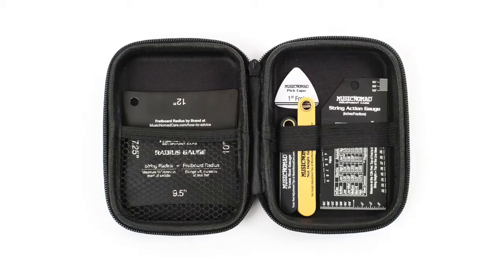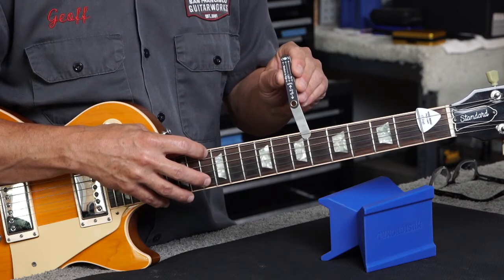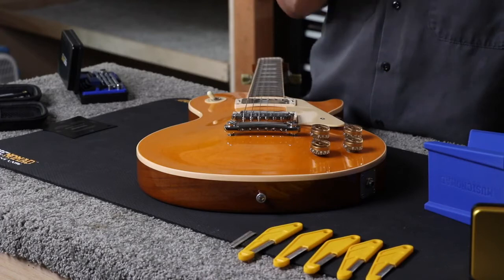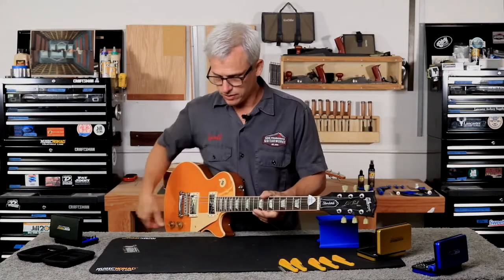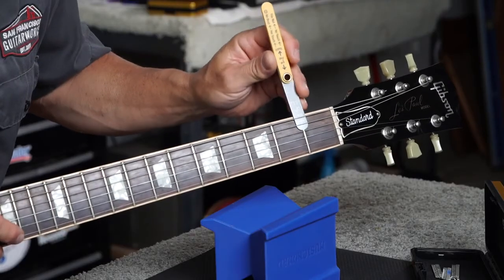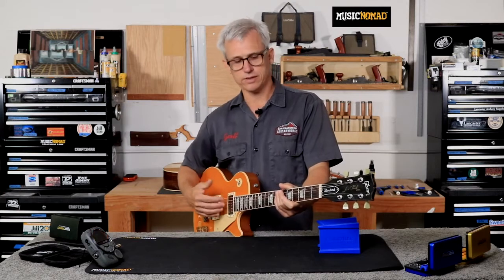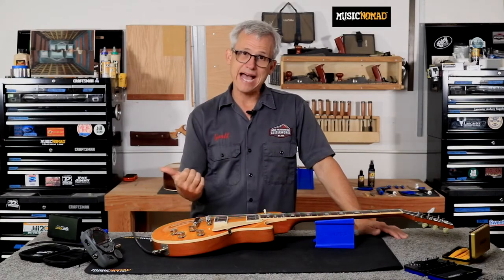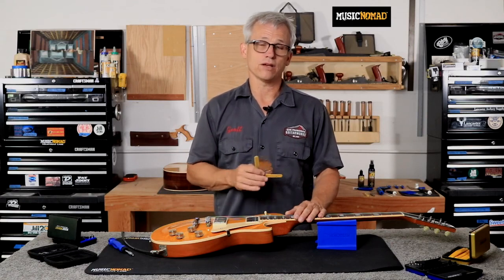How To Set Up a Les Paul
Learn how to set up your Les Paul or any electric guitar with a fixed radius bridge! Music Nomad and Geoff Luttrell team up like no other on this GIBSON LES PAUL setup video, with easy to follow step-by-step instructions using Music Nomad's Precision Gauges and Tools and the KEEP IT SIMPLE, SETUP (KISS)™ method. To learn more about the the setup tool sets used in this video and how to setup your own guitar visit Music Nomad's Setup Hub

As San Francisco's premier location for guitar repair since 2001, San Francisco Guitarworks & Sonoma County Guitarworks are fully equipped to bring life back into your fretted instrument. Whether you need a simple setup on your guitar, or you need to install a brand new neck on an old bass, you'll find that we strive to excel where other repair shops may fail: superior customer service, reasonable turnaround times, and exceptional repair work. We also teach workshops to help you better understand your instrument.